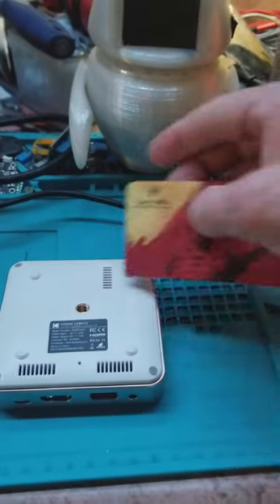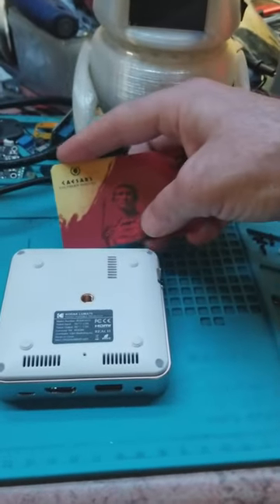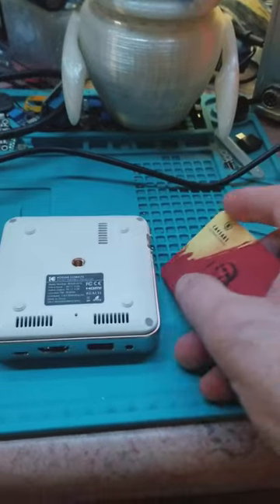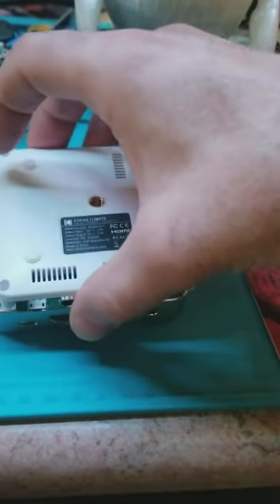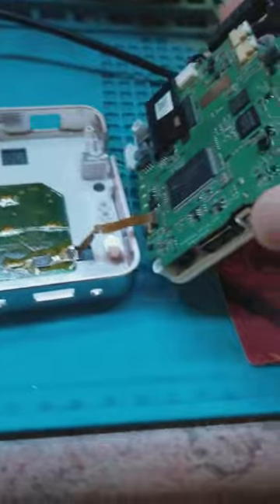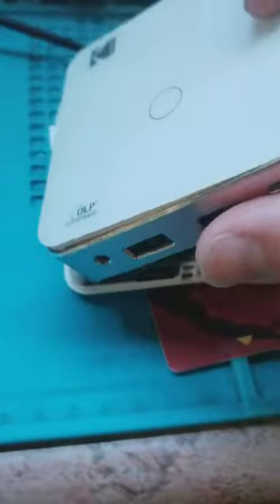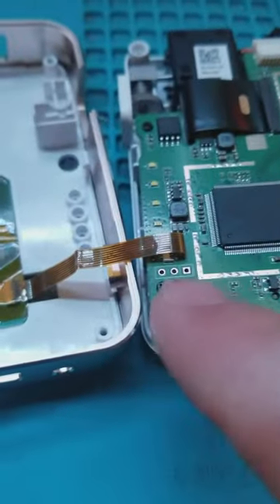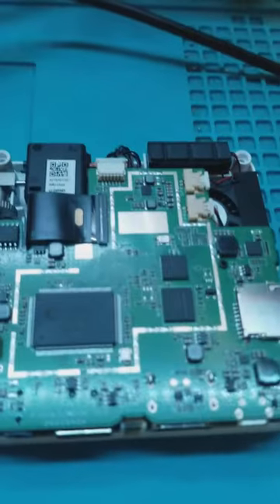Kodak Luma Projector Teardown - Step 3 - Case Split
Link to Kodak Projector seen in this video Once the 4 bottom screws have been removed, the next step is to separate the 2 plastic top and bottom of the case from the metal center section. There are plastic tabs around the edges that will need to be addressed to split the case. Use a plastic spudger tool to gain access and not damage the plastic.